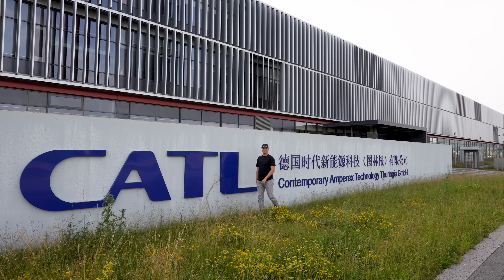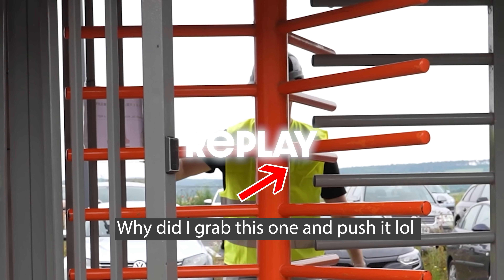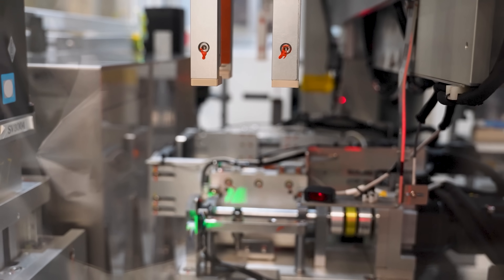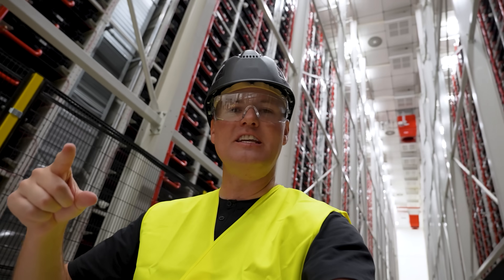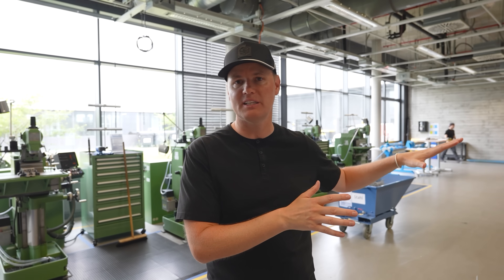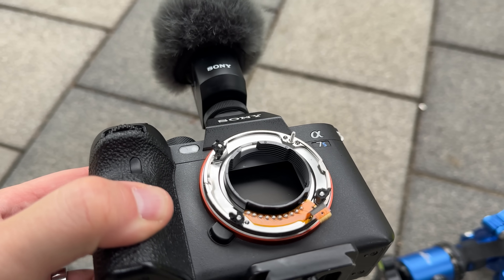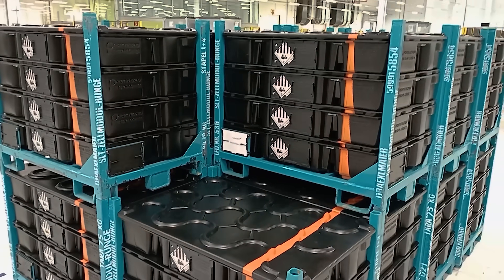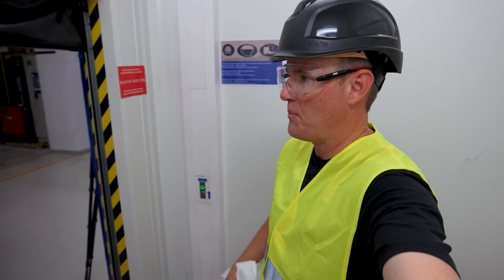Exclusive Tour of World's LARGEST EV Battery Factory!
This is the FIRST Access to Germany's massive new CATL battery Factory! I honestly didn't know that CATL was the largest Electric Car Battery maker but seeing just one of their plants in person, I get it.

It was really cool to tour these buildings and see how a battery is actually made.